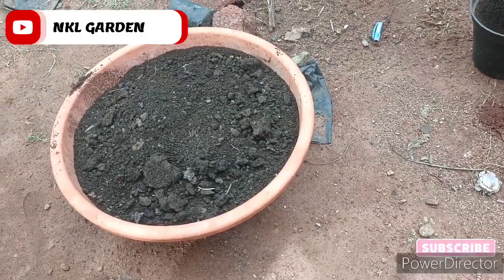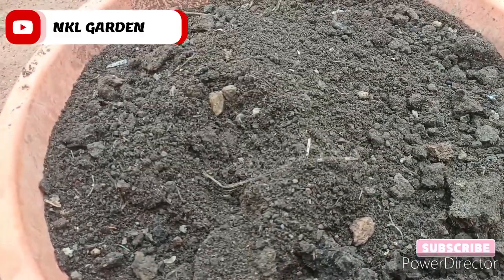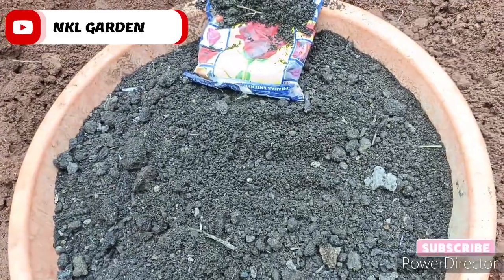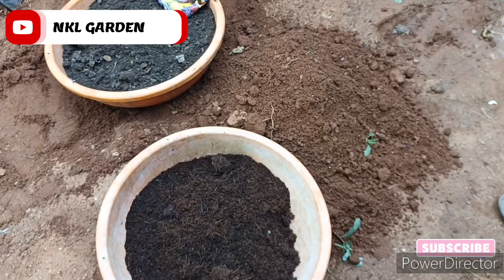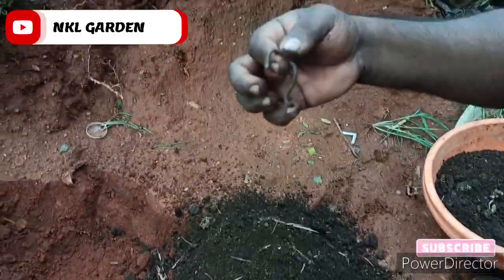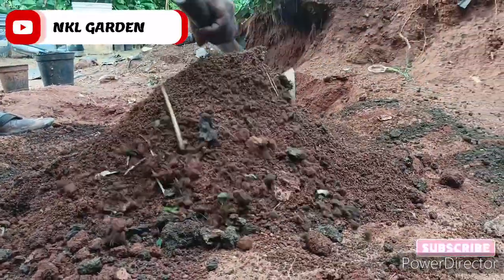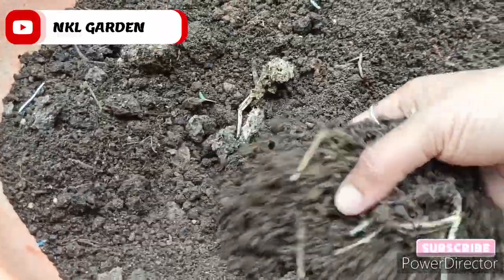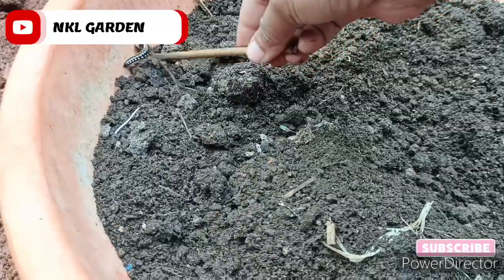நர்சரியில் பயன்படுத்தப்படும் மண் கலவைகளின் ரகசியம்/how to prepare soils for rose plant&other plants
நர்சரியில் பயன்படுத்தப்படும் மண்  கலவைகளின் ரகசியம்/how to prepare soils for rose plant&other plants/சாமி குப்பை எவ்வளவு போட வேண்டும்/ தேங்காய் பஞ்சு எவ்வளவு போட வேண்டும்/ இதற்கு தகுந்தார் போல் மண் எவ்வளவு கலக்க வேண்டும் /இதைப் பற்றி தெளிவான காணொளி காட்சி